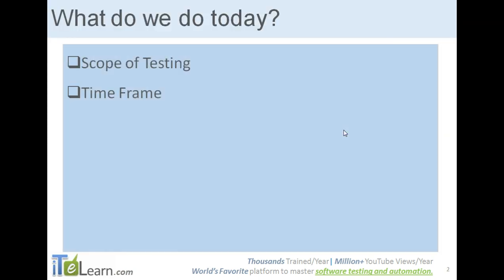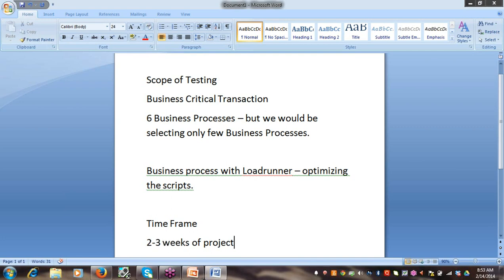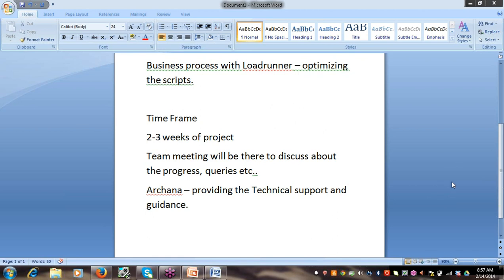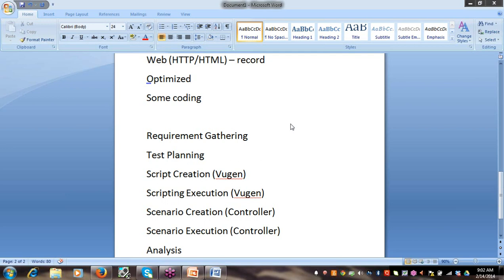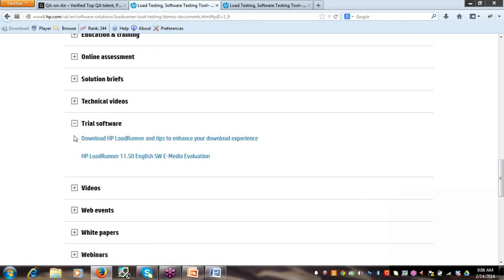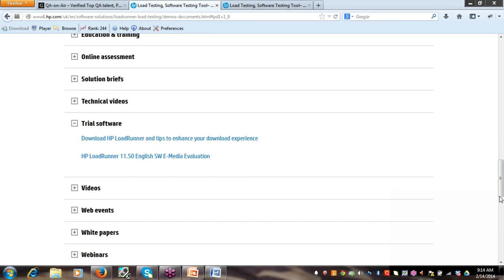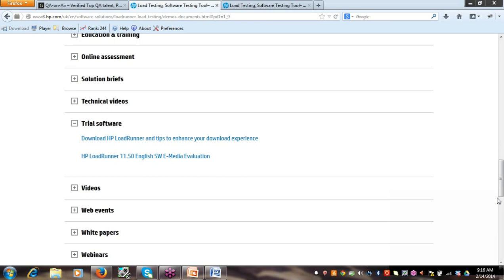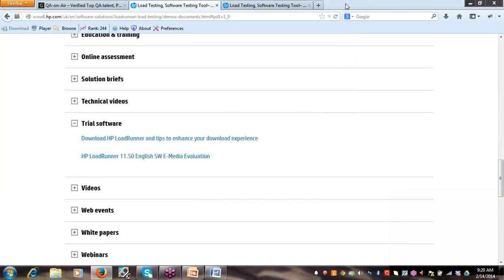Performance Testing LIVE Project Free Demo 02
Scope of Testing
Time frame